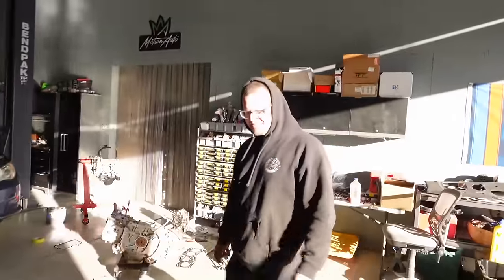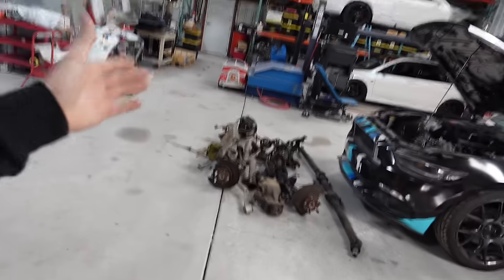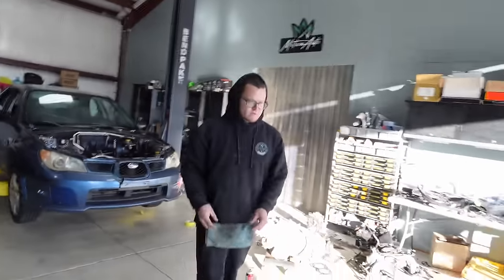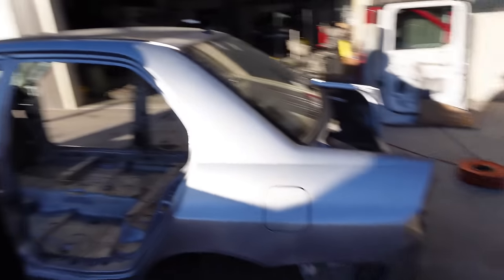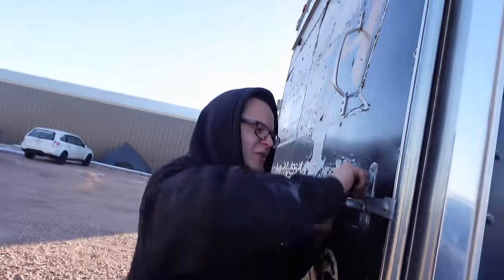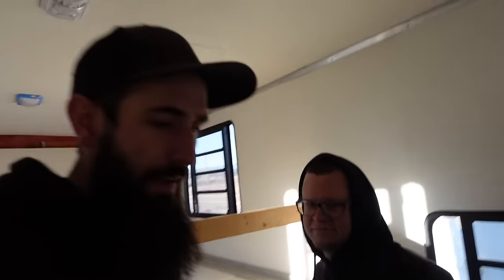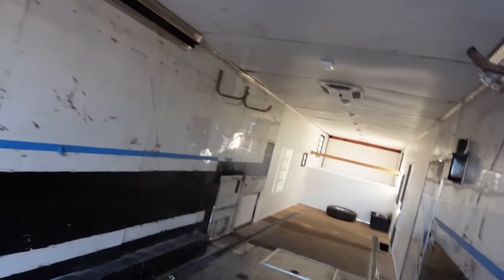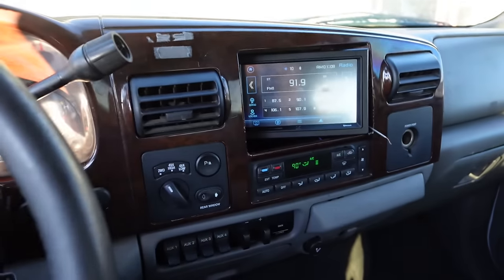16 | New Project From COPART!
shop update since we have been gone in Florida
New project from copart
subaru impreza flip car
parting out evo 8 on ebay
trailer update